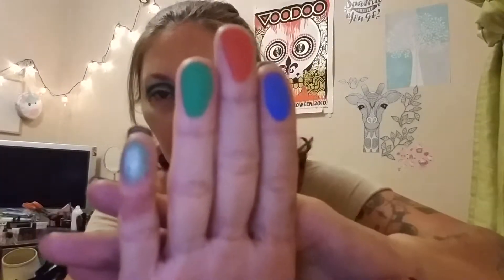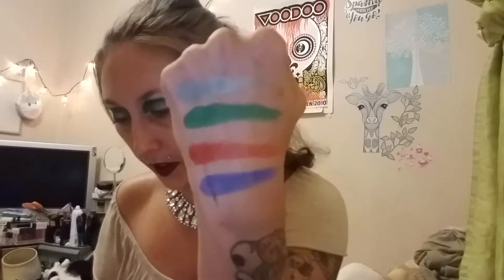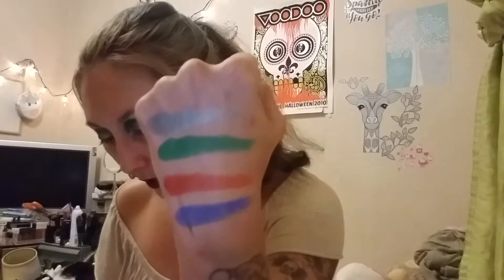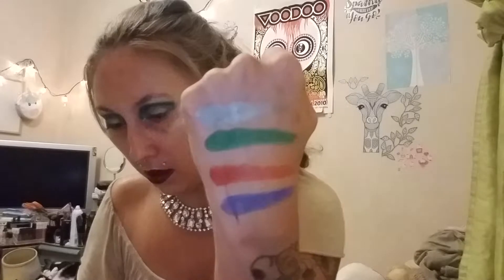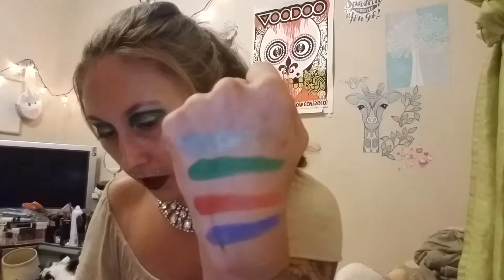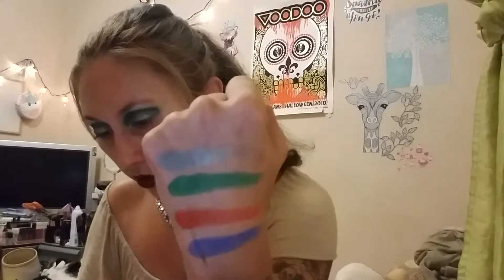The Afrique Eyeshadow Palette from Juvia's Place. Review &Swatches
I love Juvia's Place eyeshadows so much. I was so happy when I found out Ulta would be selling them. I think the have some of the best eyeshadow formulas out in the market. Also they are so affordable and cruelty free.
There are 12 shades in palette and the cost is $20.Its a $1.66 per pan. The total net wt is 18g/0.63oz which is $1.11 a gram or 0.9 oz per pan.
The Colors from L to R
TopRow:
*Cote D' Ivoire matte persian blue
*Dakar matte terracotta
*Niger matte shamrock green
*Togo Jade shimmer
2nd Row:
*Bintou matte Burgundy
*Cotonou Violet shimmer
*Anya matte lemon yellow
*Cameroon matte caramel
3rd Row:
*Angelique peach shimmer
*Kisi matte beachnut
*Fifi beet red shimmer